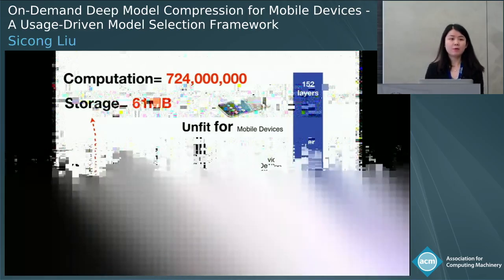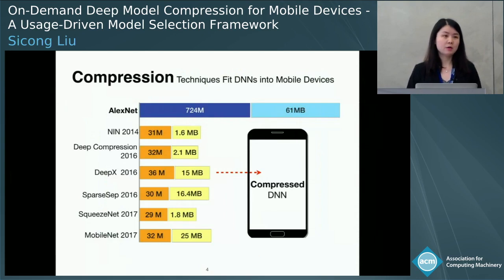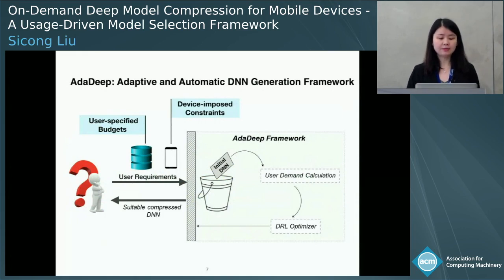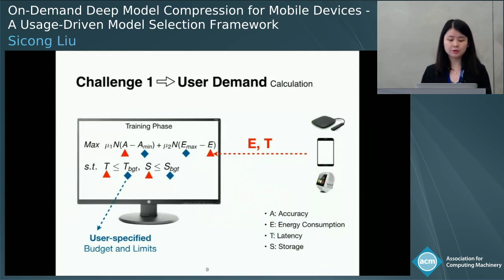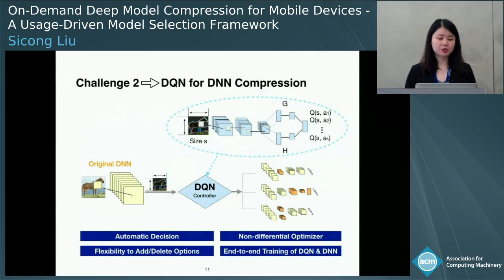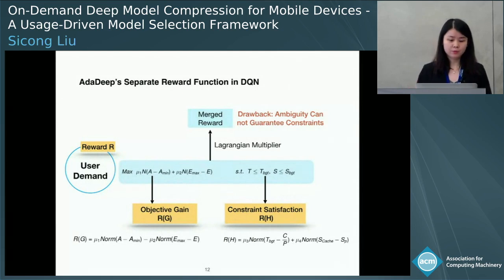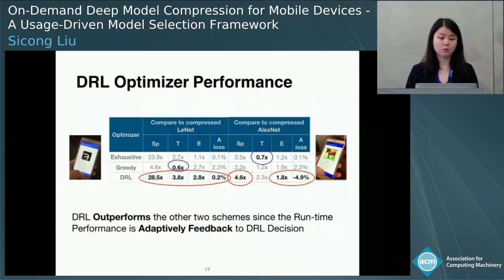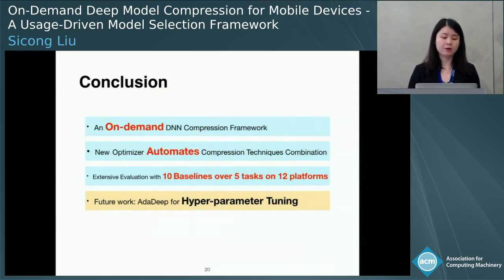MobiSys 2018 - On-Demand Deep Model Compression for Mobile Devices: